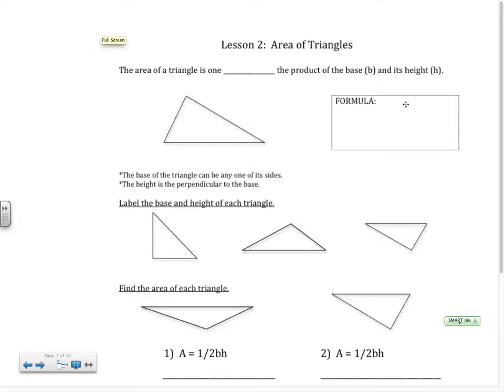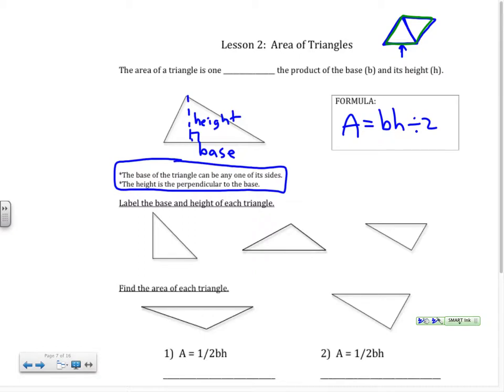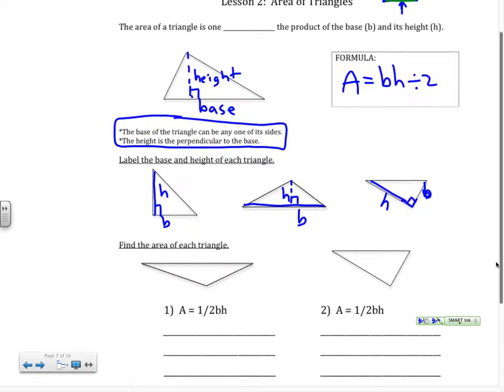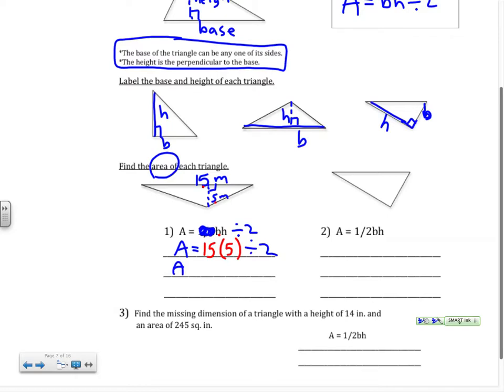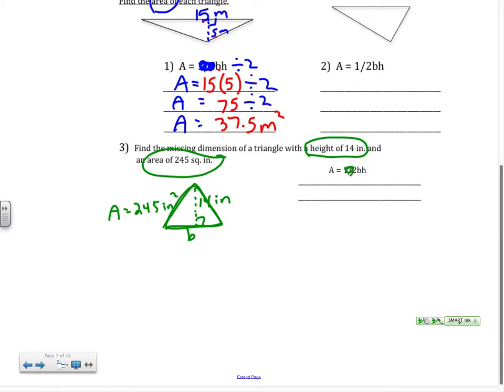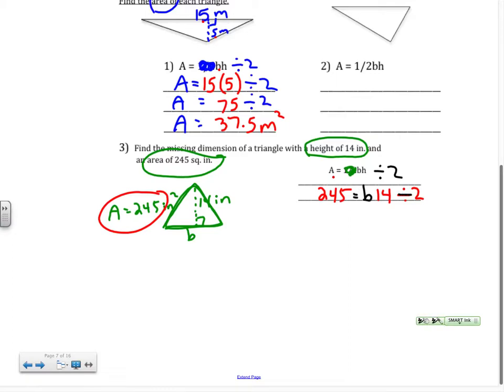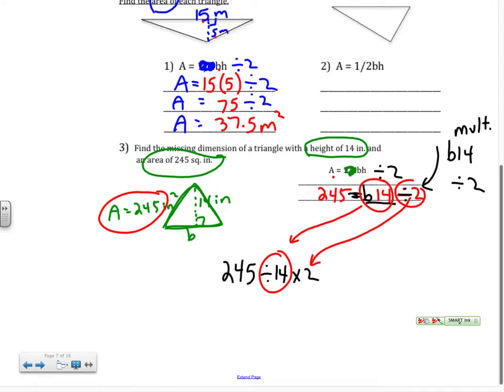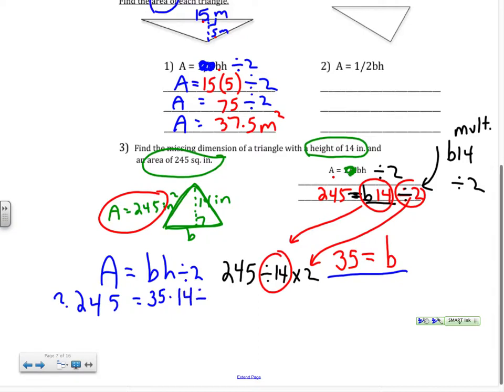Ch 9 Lesson 2 Triangles